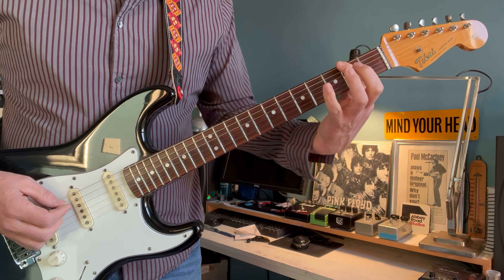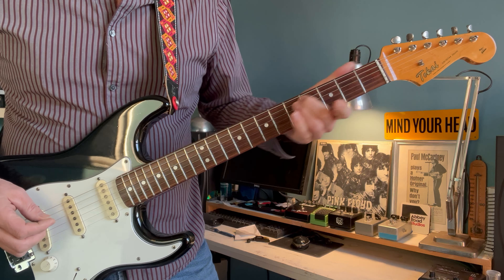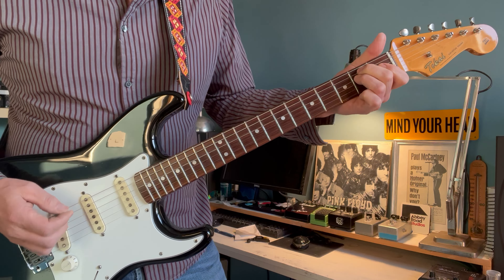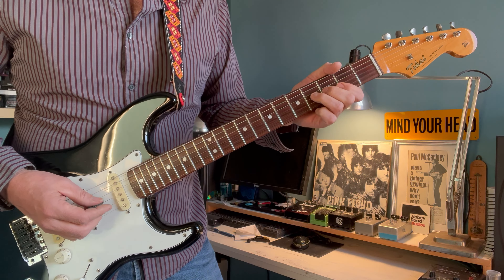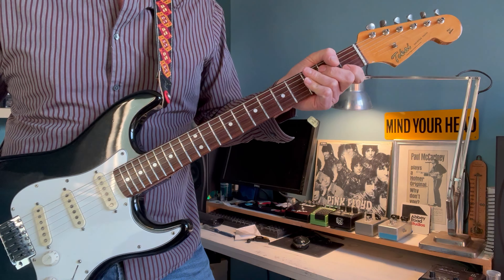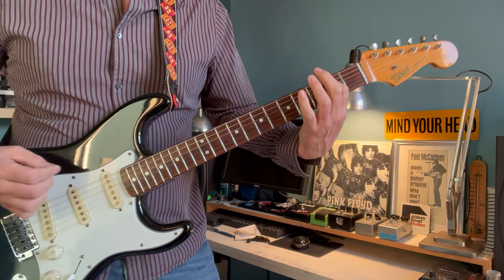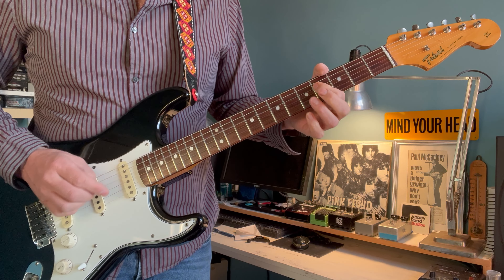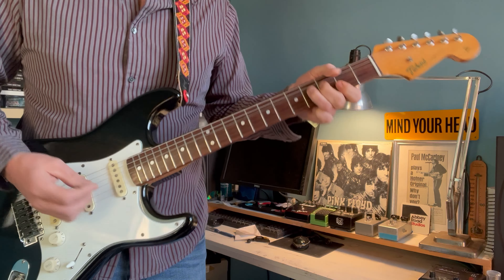LUCIFER SAM - THE PINK FLOYD - SYD BARRETT - GUITAR BREAKDOWN/LESSON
The Pink Floyd's Syd Barrett era gem.. ''Lucifer Sam''
Syd's cat Sam lives on forever in this slice of psychedelia, delight in the joy !!

Stratocaster (sorry no Tele to hand) - Fuzz Face - Overdrive - Amp

Album : The Piper at the gates of Dawn - 1967
Rec: Abbey Road Studios, London, April-June 1967   Released: Aug 1967